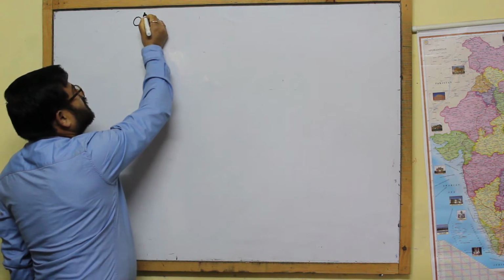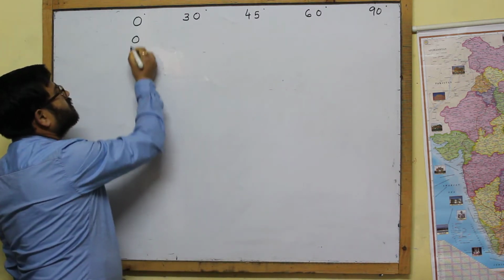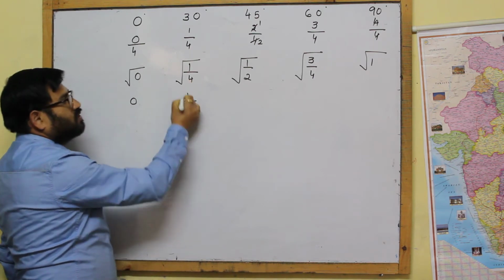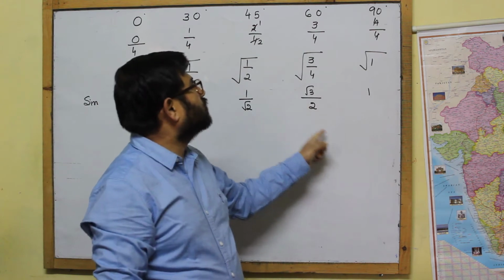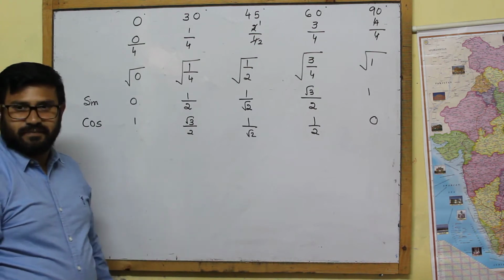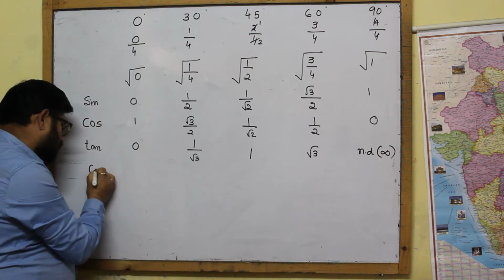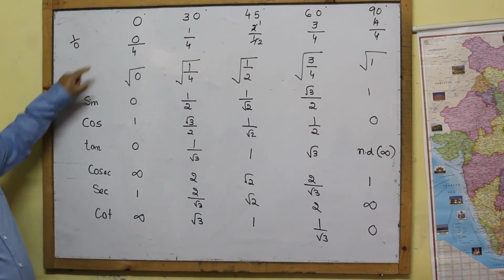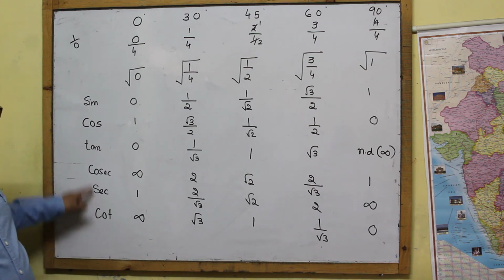TRICK TO FIND TRIGONOMETRIC RATIOS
Enables students to find the value of different TRIGONOMETRIC ratios quickly and accurately without memorization.